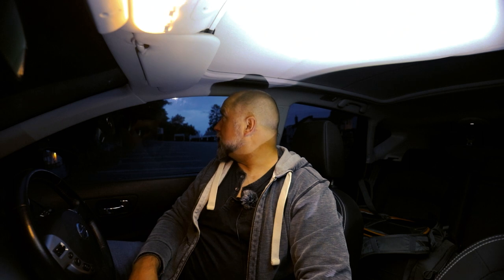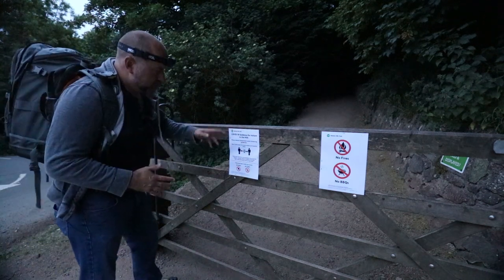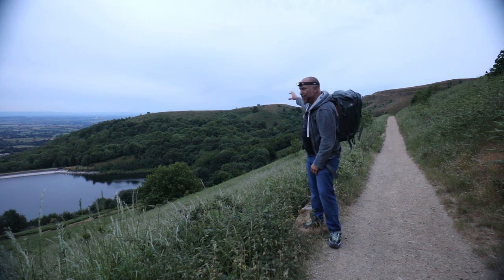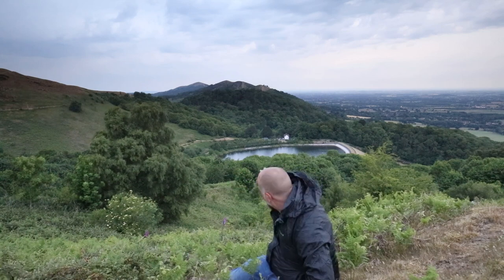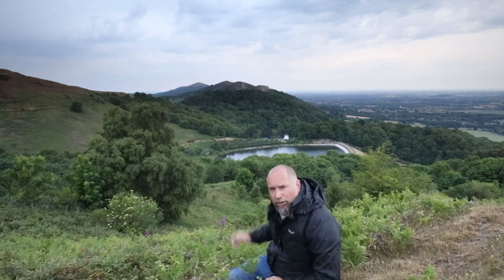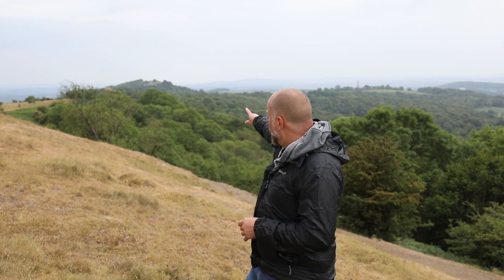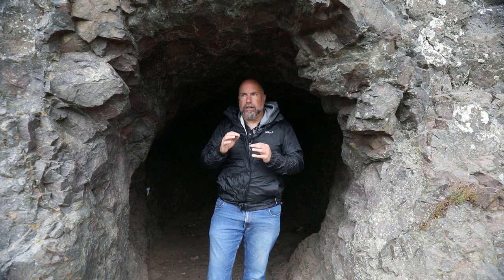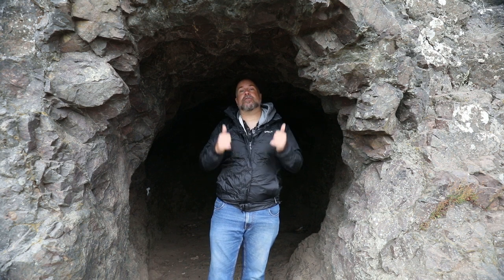Broad Down, Malvern Hills | Landscape Photography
I photograph the reservoir from Broad Down on the Malvern Hills in this Landscape Photography video. I headed to the Malvern Hills and climbed up British Camp to Broad Down for sunrise. Unfortunately it is one of those morning where the weather forecast wasn't correct and I didn't get the photograph I wanted.

Camera
Canon EOS 5D mk4
Canon EF 24-70mm f/2.8L II USM
Canon EF 16-35mm f/4L IS USM
Canon EF 70-300mm f4-5.6L IS USM
Canon Speedlite 600EX II-RT Flash

Tripods
ProMediaGear TR344 Pro-Stix 59" inch Carbon Fiber Tripod
Acratech GP Ball-Head
Manfrotto MT055CXPRO4 Carbon Fibre Tripod
Manfrotto 804RC2 Mark II 3-Way Head
Manfrotto Befree Carbon Fibre Travel Tripod
Manfrotto PIXI EVO 2-Section Mini Tripod

Sony Alpha 6600
Sony 10-18 mm F4.0
Sony Vario T 16-70 mm F4.0
Zhiyun Crane Plus 3-Axis Gimbal
Bestview T1 Smartphone Teleprompter
Manfrotto LED Light with Lumimuse, 8 LED

Audio
Zoom F1-LP/UK Field Recorder Plus Lavalier Mic
Zoom SGH-6 Shotgun Microphone Capsule
Zoom XYH-5 Shockmounted Mic Capsule
Zoom SMF-1 Shock Mount
RØDELink Filmmaker Kit
RØDE VideoMic Pro+ Microphone
Audio-Technica ATH-M40X Headphones

Bags
Lowepro Whistler BP 350 AW II
Lowepro Pro Trekker BP 450 AW II
Lowepro Toploader Zoom 50 AW II